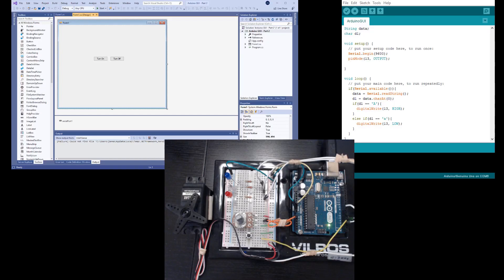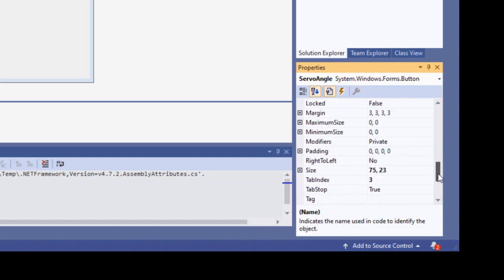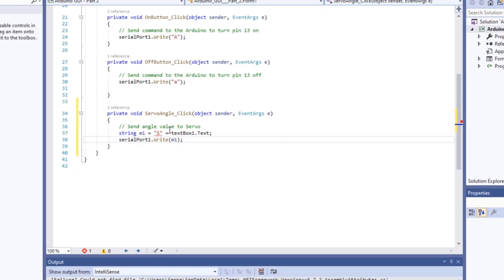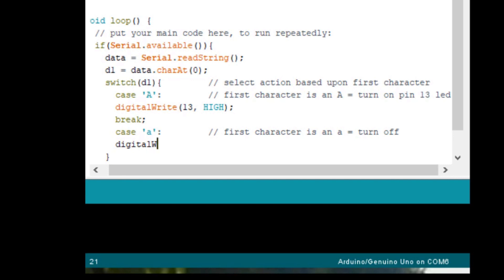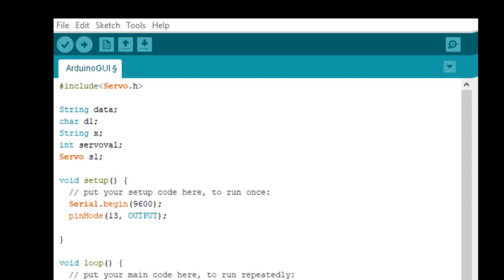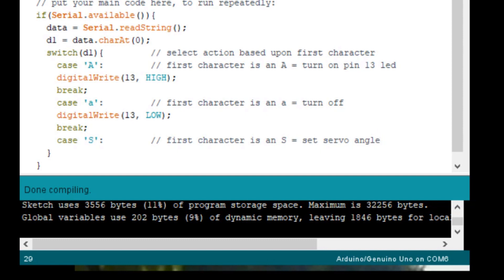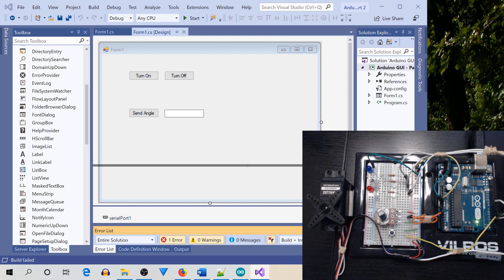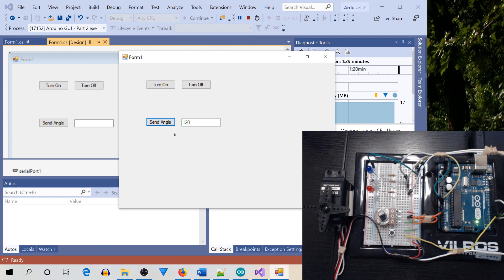Arduino GUI Part 2 Servo Motor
Part 2:  The C# program is modified to handle sending analog data to the Arduino from a textbox on the GUI form.  The Arduino program is modified to use this data to turn a servo motor to a specific angle.

This is a series of six videos that covers the creation of a Windows application to control devices connected to an Arduino microprocessor.  C# is used to develop serial communications between the PC and an Arduino. The C# windows form app is further developed to transmit both analog and digital data and commands in both directions between the Arduino and PC.

Video Summary:
Part 1: Set up serial communications and send digital commands to the Arduino from the PC GUI
Part 2: Expand the program to send analog data to the Arduino to set the angle of a servo motor
Part 3: Add intensity control of LEDs on the Arduino using trackbar controls on the GUI
Part 4: Send digital data from the Arduino to the PC in the form of button presses
Part 5: Send analog data from the Arduino to the PC in the form of potentiometer voltage readings